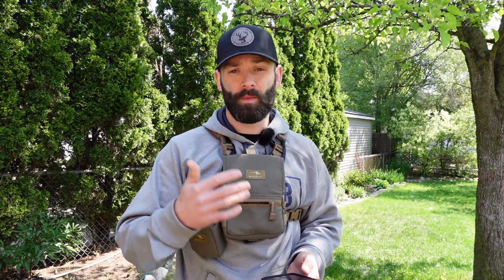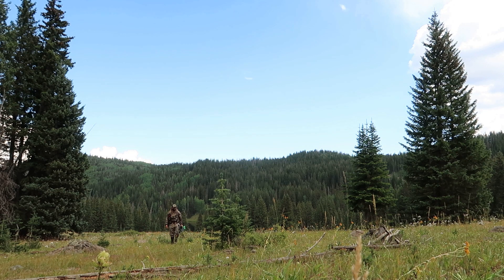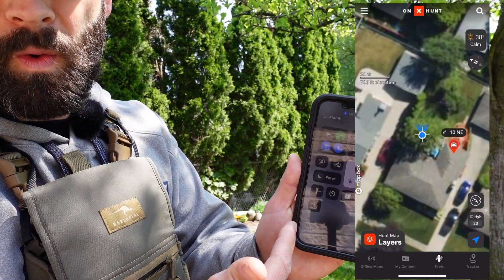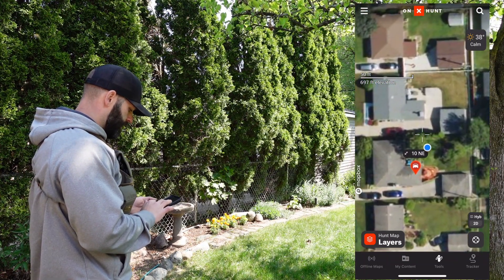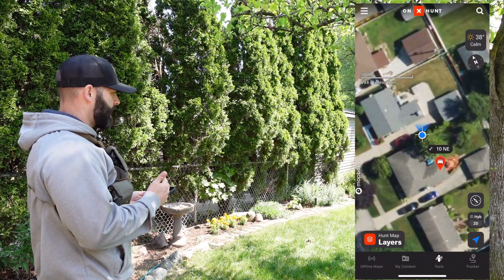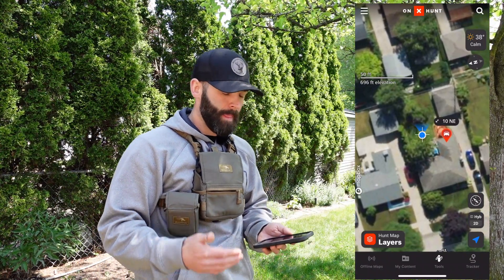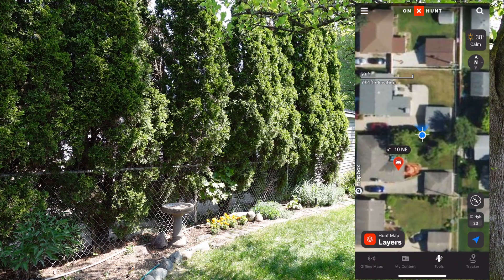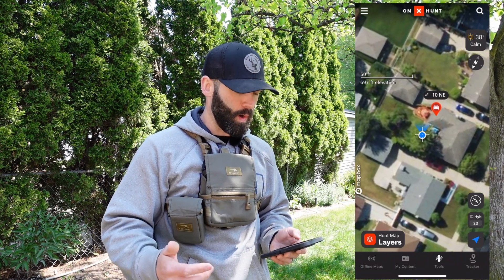MARSUPIAL GEAR BINO HARNESS || OnX Maps NAVIGATION ISSUES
MARSUPIAL BINO HARNESS - OnX Maps NAVIGATION ISSUES. After posting my Marsupial Bino Harness Review where I compared the Marsupial Bino Harness vs. the FHF bino Harness, I realized that the Magnets in the Marsupial Bino Harness were effecting the performance of my OnX Maps and Spartan Forge navigation system. Being that OnX Maps and Spartan Forge are my primary navigation system when I am hunting public land in Michigan or when doing an out west for elk hunt, this has created some concerns for me and I wanted to share this with you.

As you can see in the video, the Magnets in the marsupial Bino harness does affect the accuracy of your directional indicator in the OnX Maps App and can lead to some confusion when navigating unfamiliar areas of public land and is something that you should be aware of. If you enjoy the magnetic version of the Marsupial Bino Harness, I do share a tips to avoid this issue while hunting or scouting.

0:00 Intro
0:49 Magnets Causing Nav Issues
2:51 OnX Maps Video Overlap